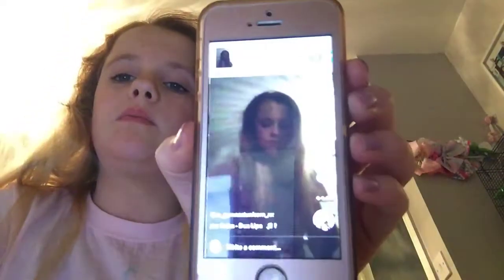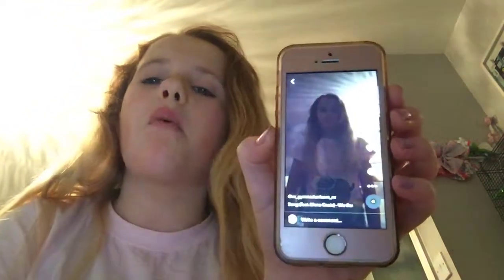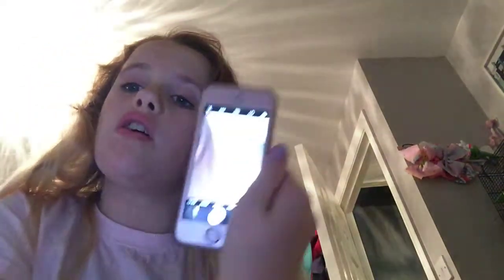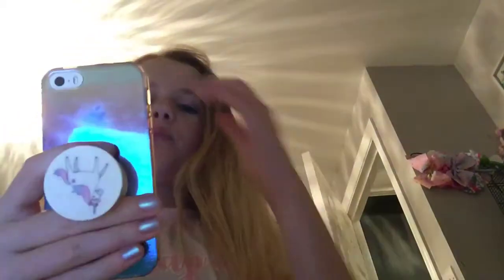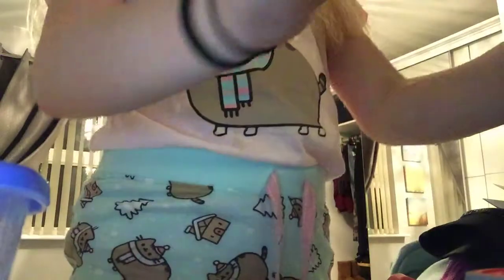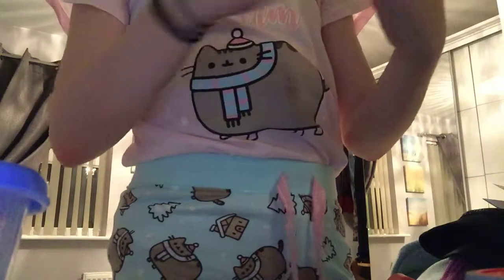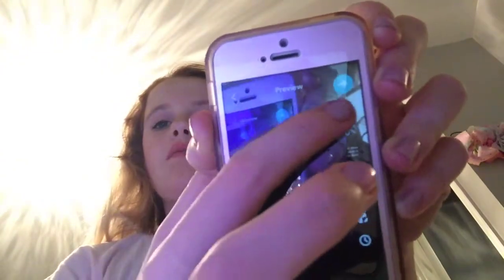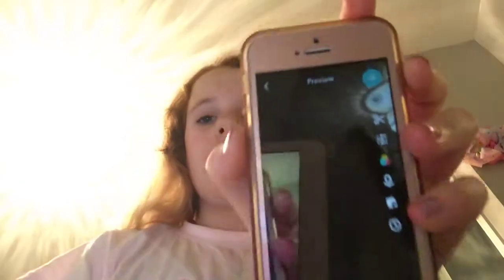No hand musically